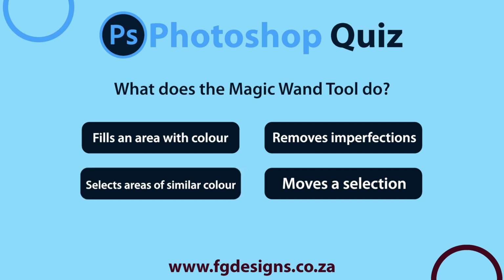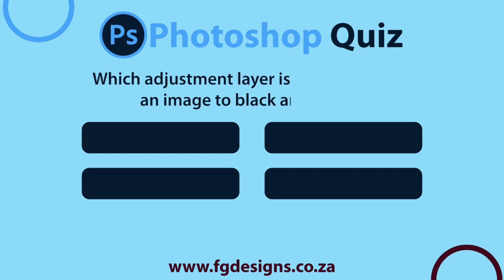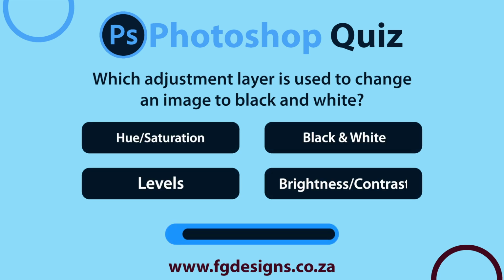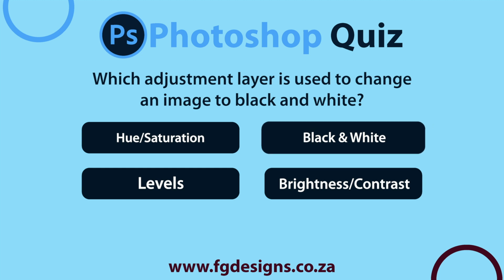Photoshop Quiz Challenge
Test your Photoshop skills with this ultimate multiple-choice quiz! From shortcuts to tools, let’s see how much of a Photoshop pro you really are. Perfect for beginners and experts alike.

💡 What’s Covered:

Key Photoshop shortcuts
Essential tools
Best practices for design